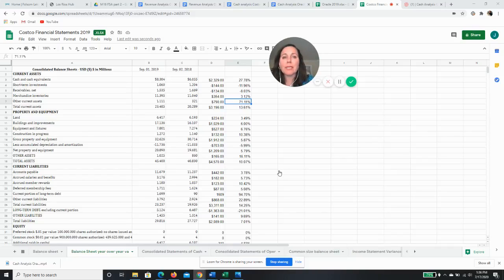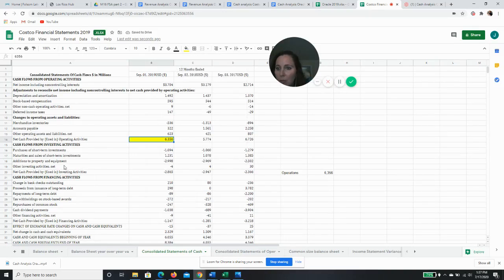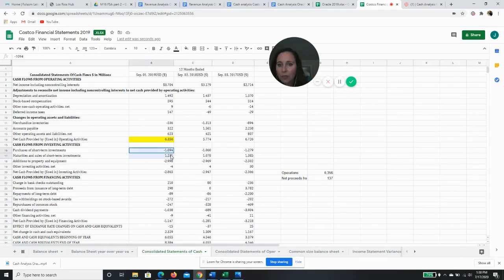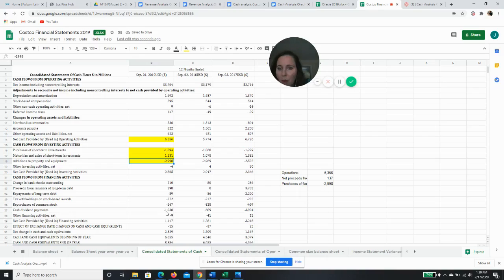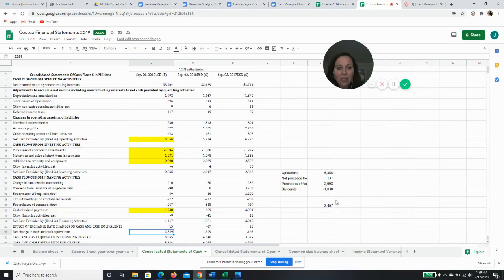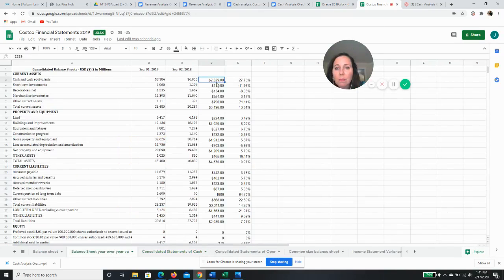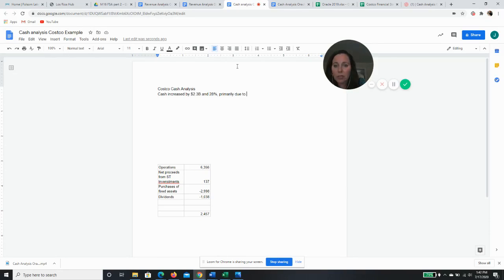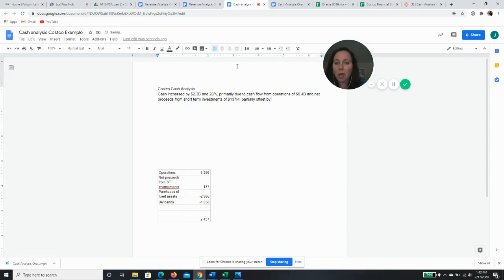Cash analysis Costco